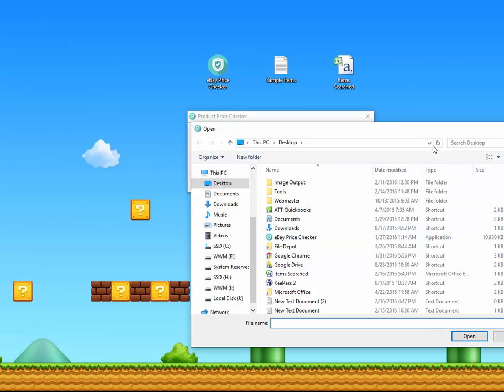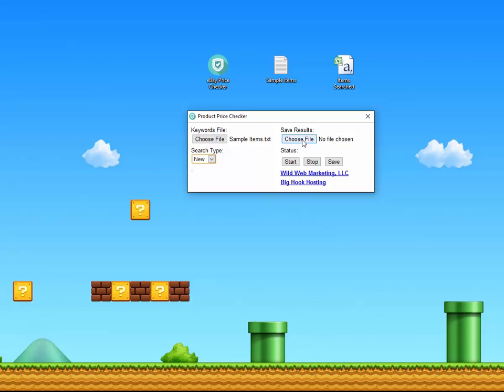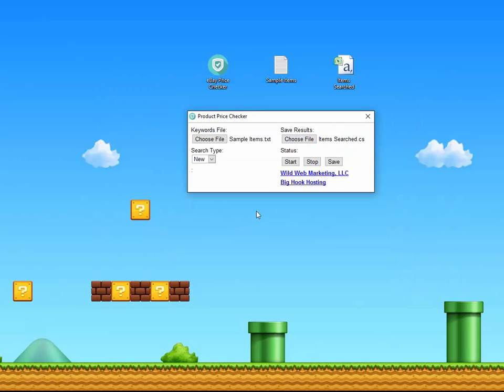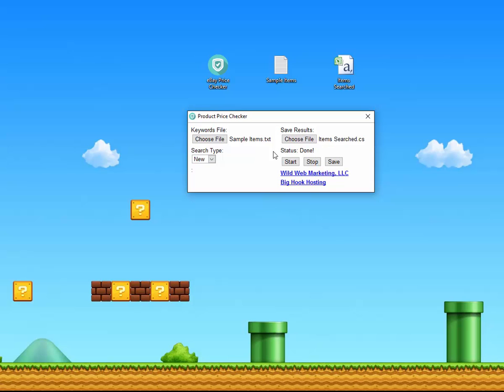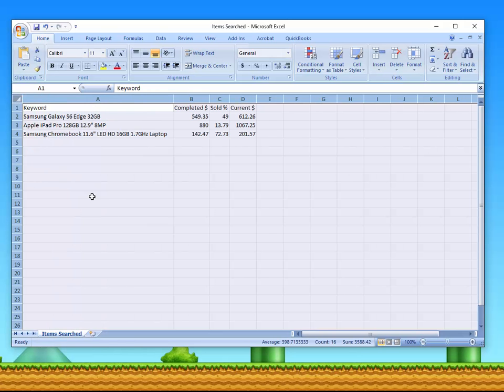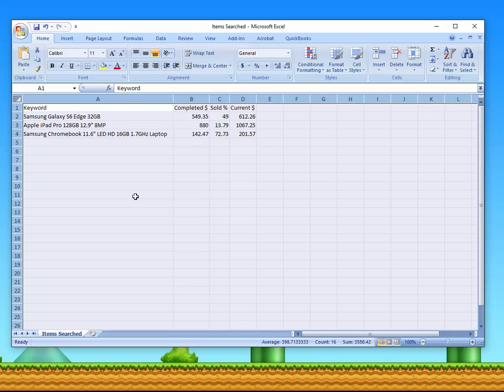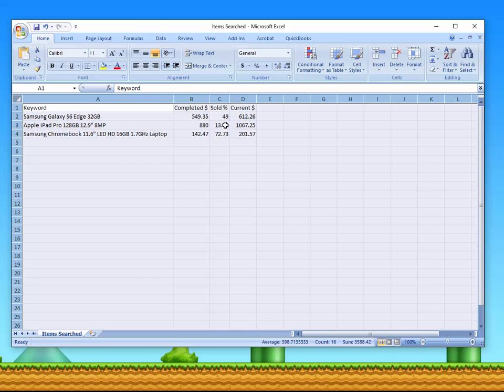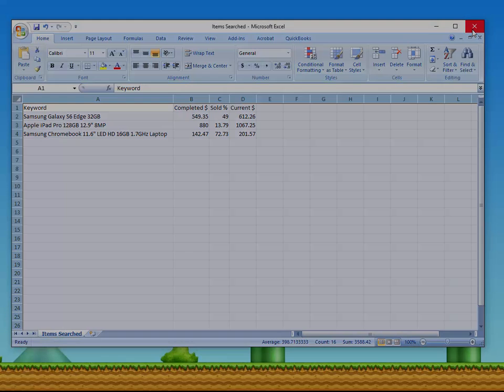Automated eBay Price Checker Tool